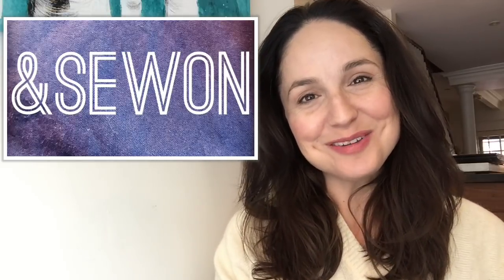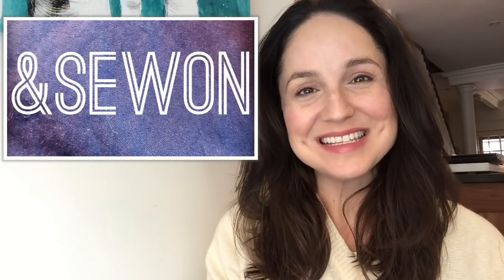newyearsresewlutions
These are my 2018 resewlutions— thanks, Boz, for the tag!

Nateida of Natural Dane
Myra of Myra Lorraine